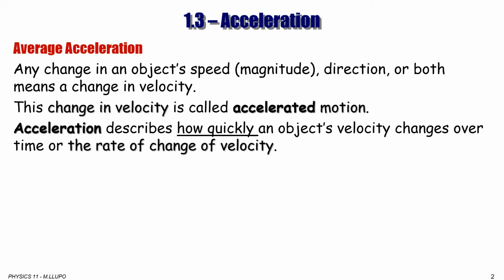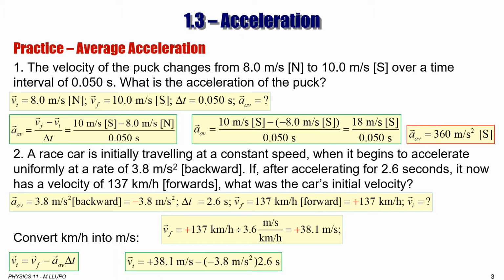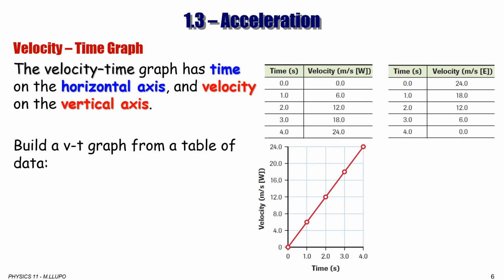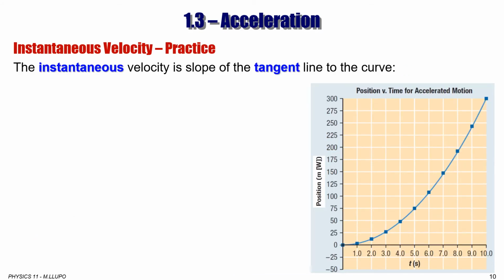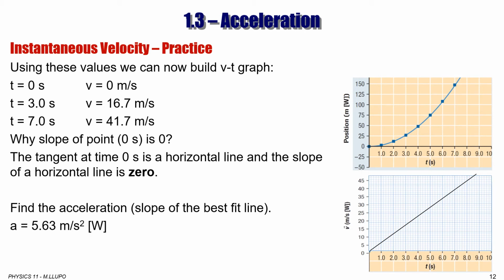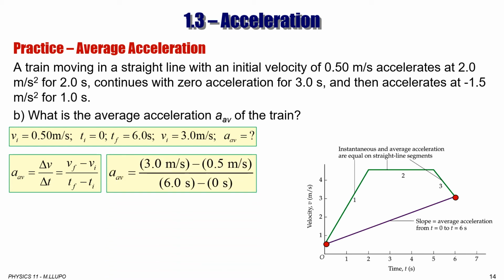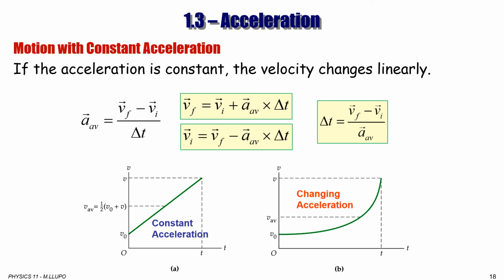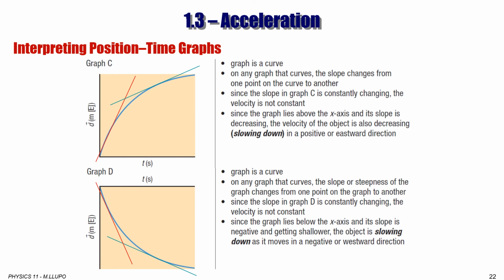PHYSICS 11U - 1.3 ACCELERATION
ACCELERATION.
Mr LLUPO PHYSICS  LESSONS - PHYSICS MADE EASY.